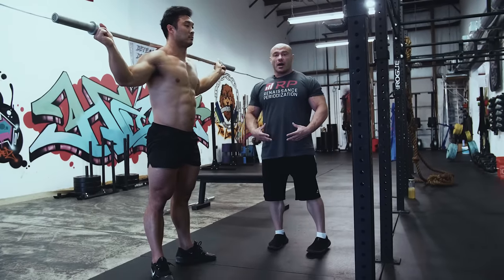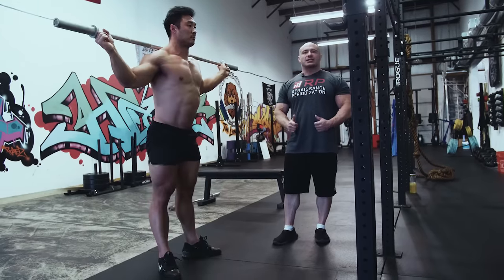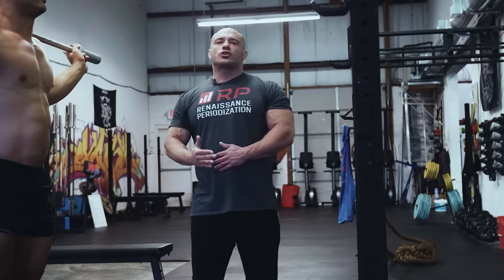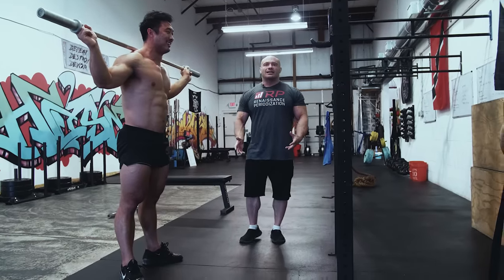15 Squat Mistakes and How to Fix Them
This series will zoom in on one exercise at a time and point out common errors and how you can fix them. At the end of the day, nothing is dogma, and your technique should be the one that gives you the highest stimulus at the lowest cost of fatigue. To make sure you're getting the best of both worlds, check out our SFR video

If you know the answer to another commenter's question, please feel free to reply to them!